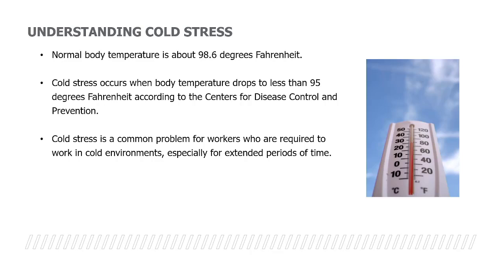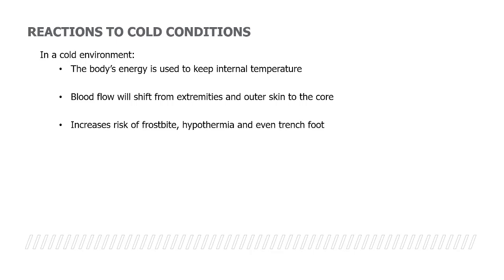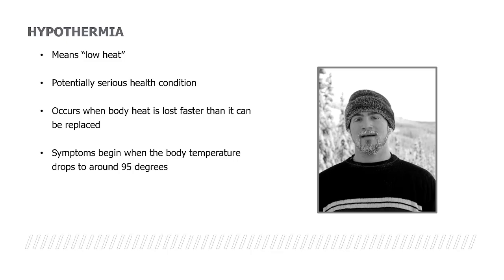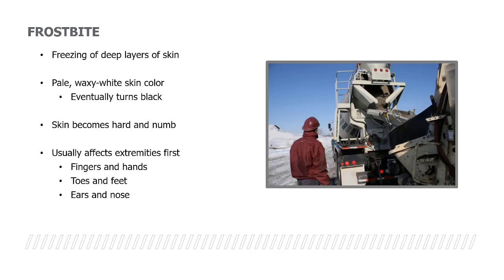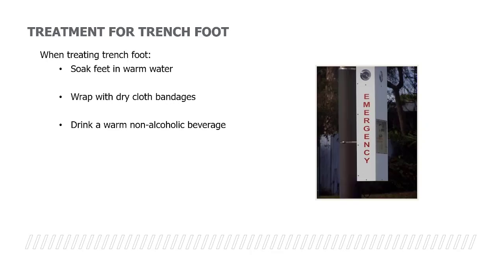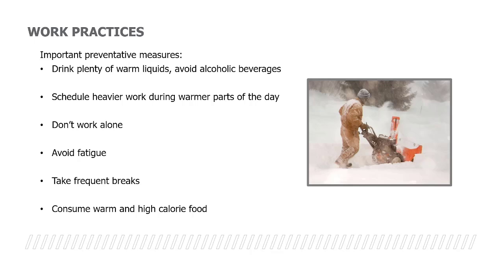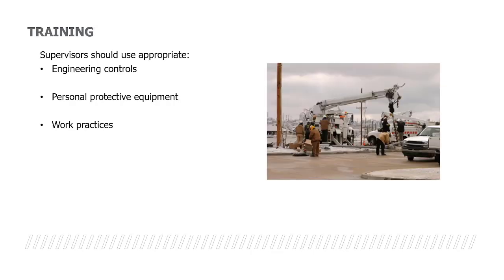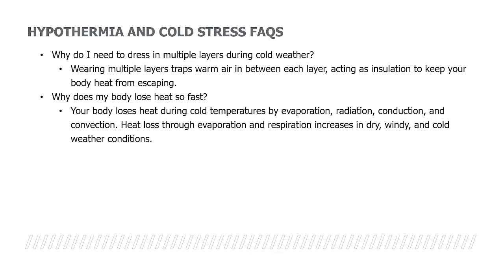Cold Stress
Watch this short video to identify the health hazards, recognize symptoms, and understand prevention strategies for cold stress and hypothermia while on the job.